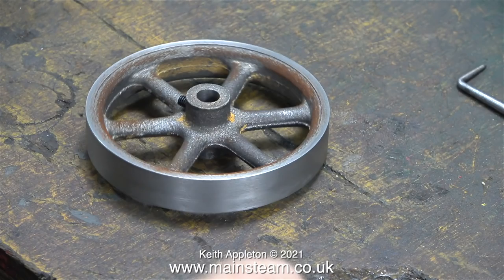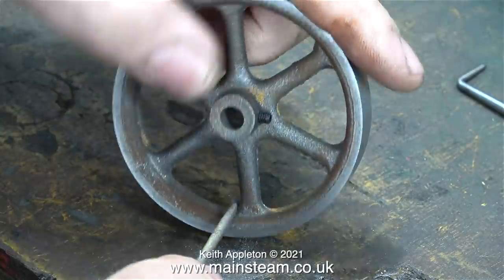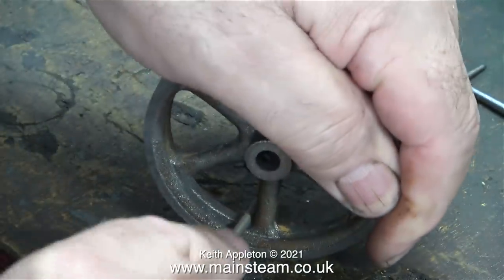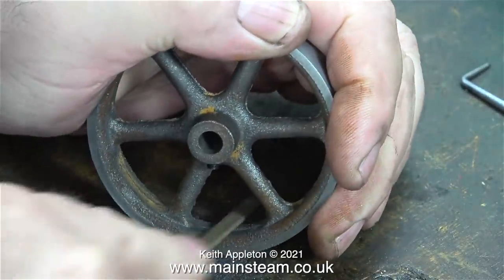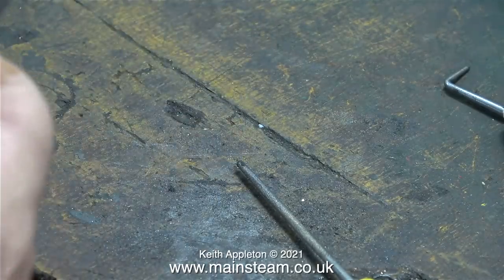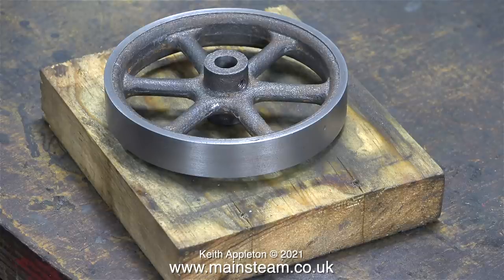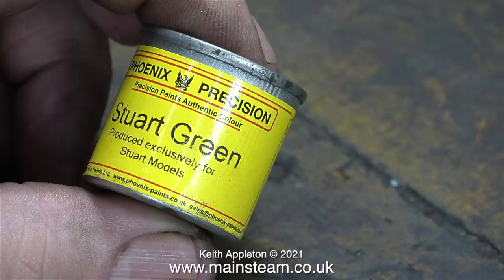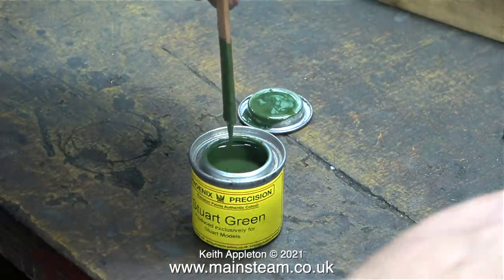MAKING A STUART MODEL STEAM PLANT - PART #21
Making A Stuart Model Steam Plant - Part #21. Fettling the Stuart Double 10v Flywheel and Box Bed castings followed by painting them with Stuart Green & Stuart Black Paint.